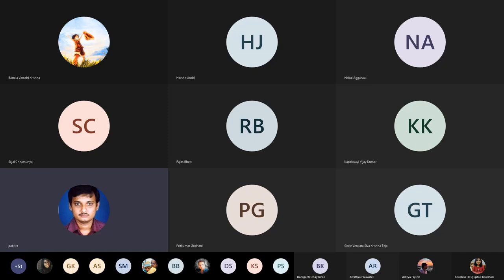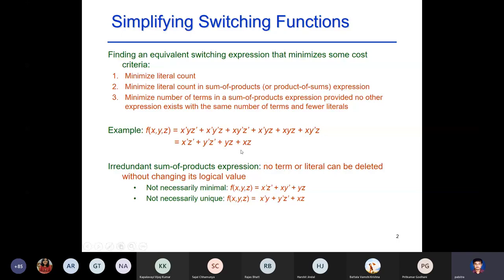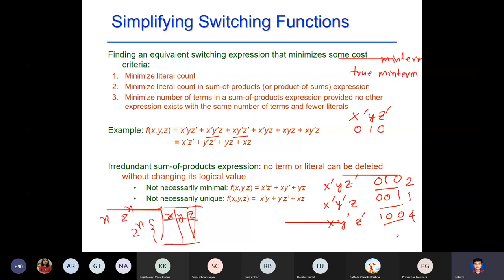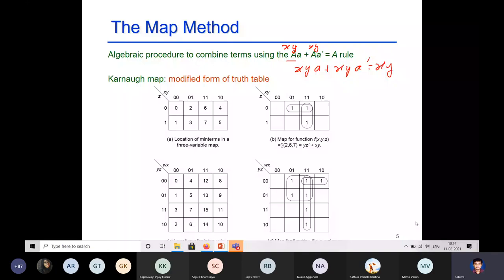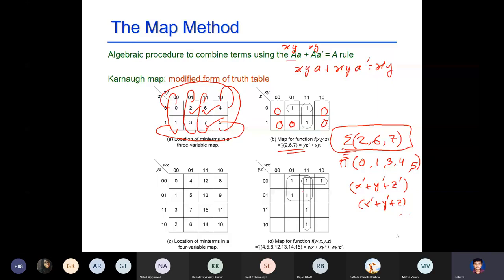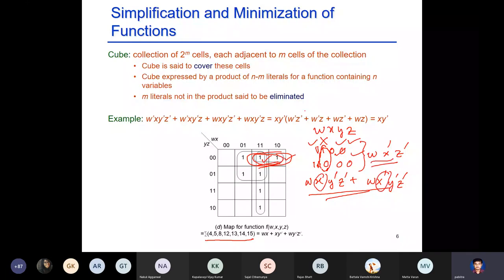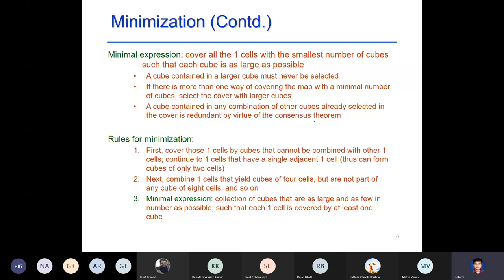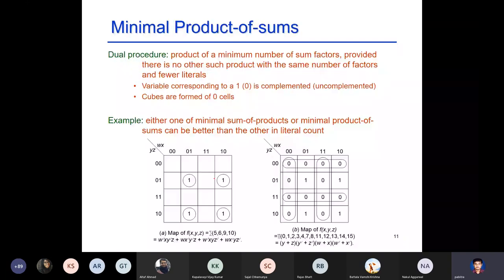16_Minimization of Boolean Functions using Karnaugh Maps_11-02-2021